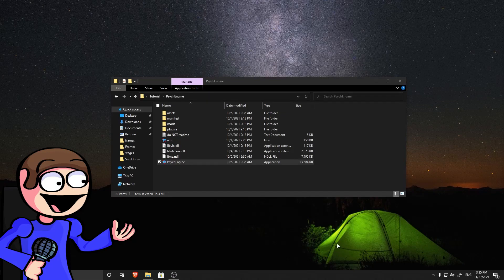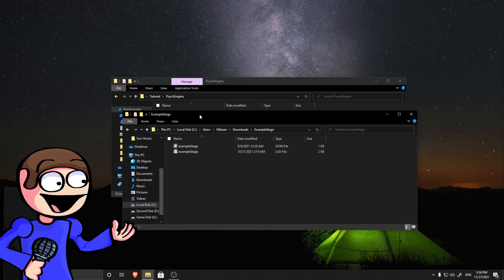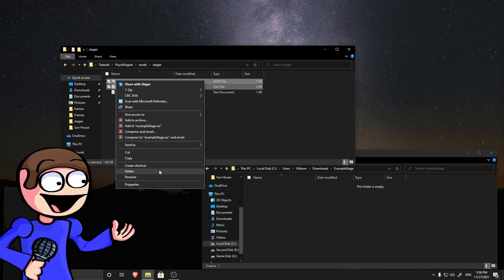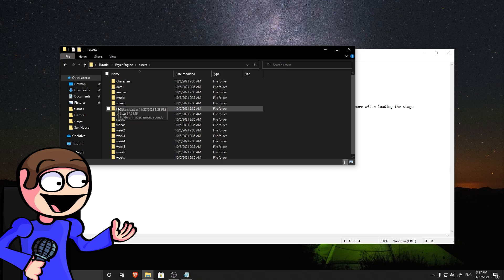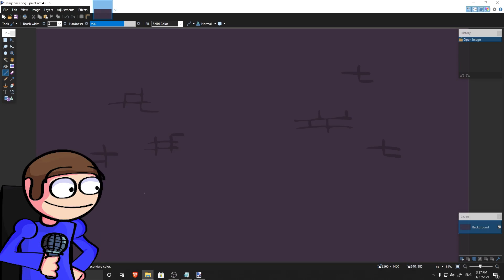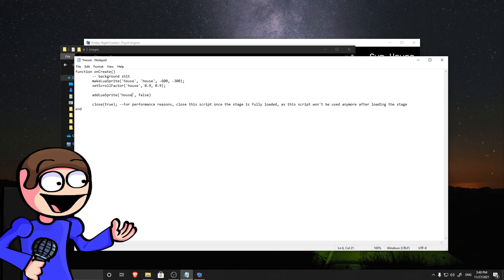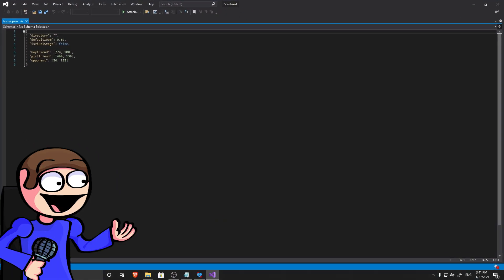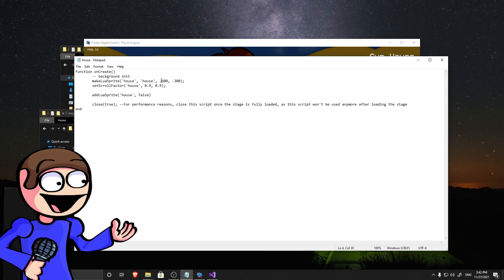Dave's Fun Psych Engine Tutorials! #4 - Adding Stages!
Reupload cuz the quality was very bad.

Splitathon Remix Soon!